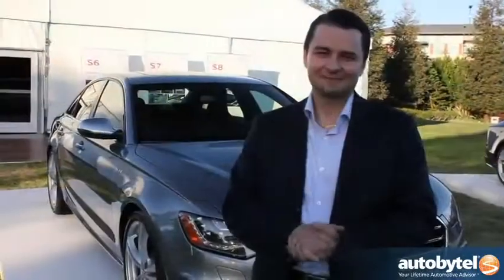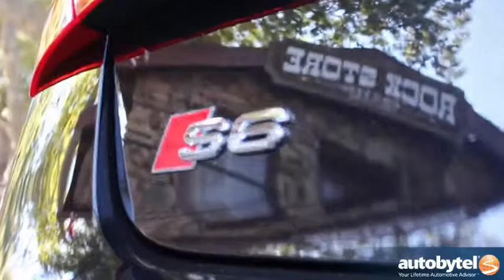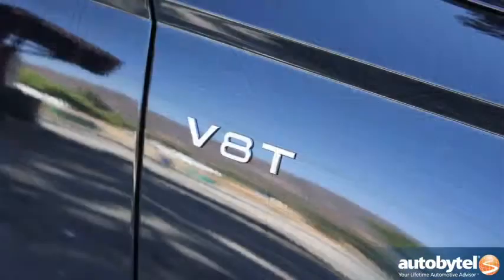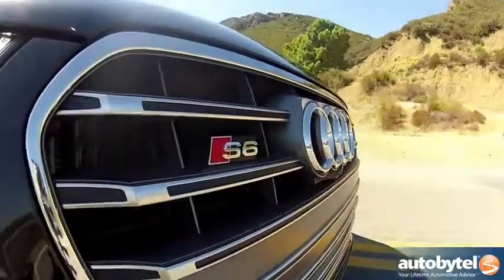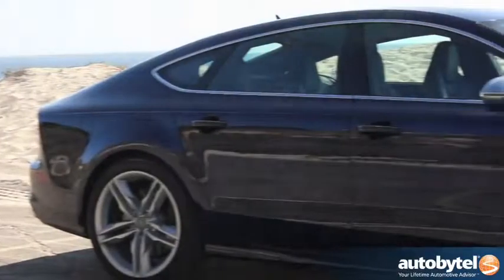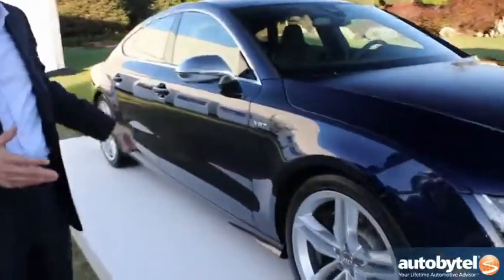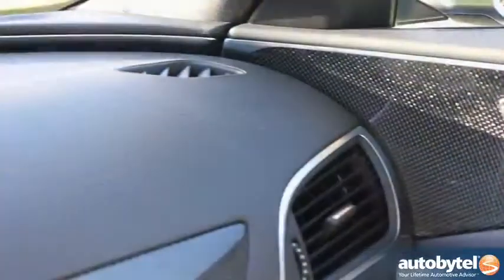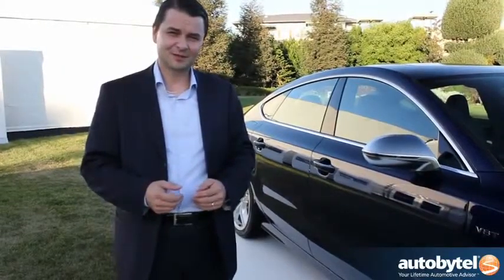2013 Audi S6 S7 S8 Walkaround with Filip Brabec Director Product Management Luxury Car Video Review